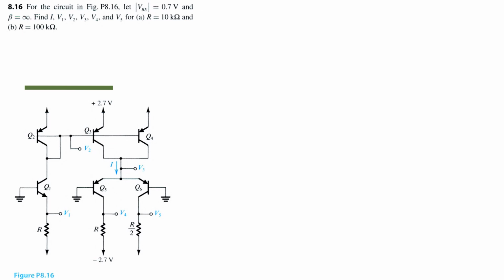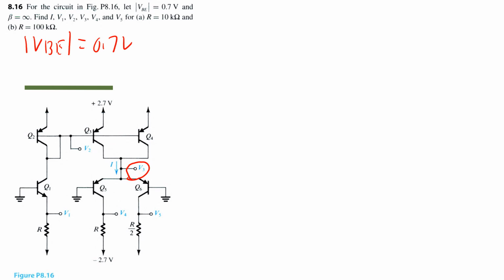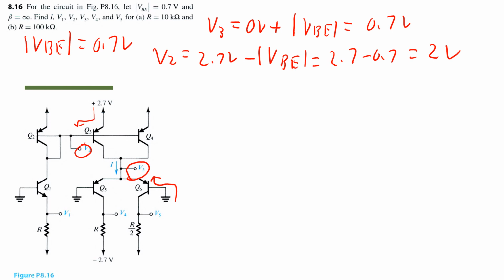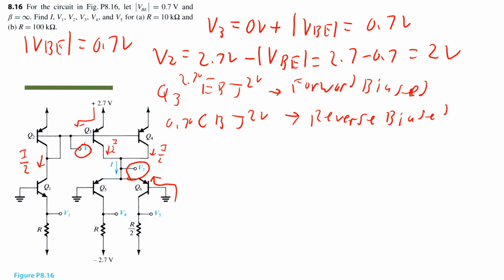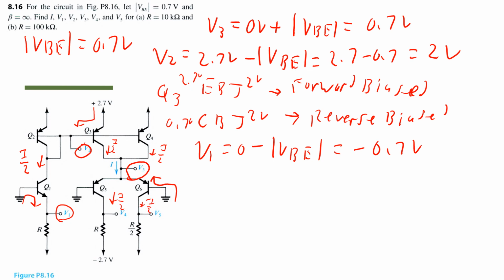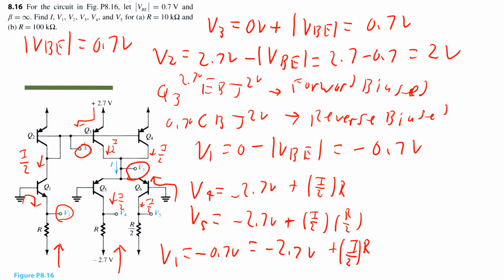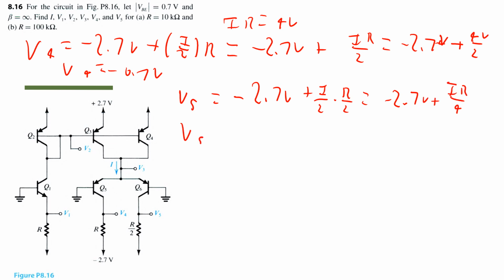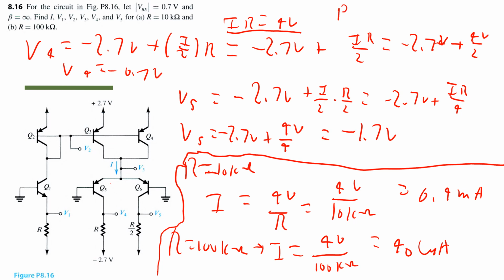Problem 8.16: Microelectronic Circuits 8th Edition, Sedra/Smith